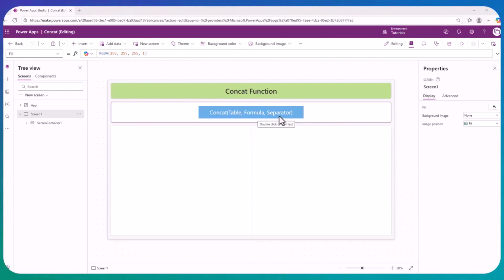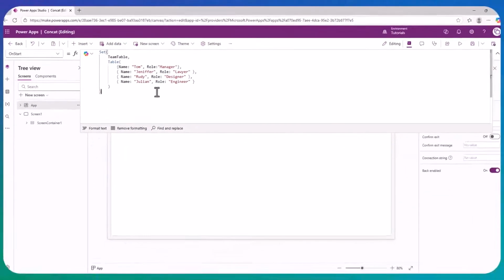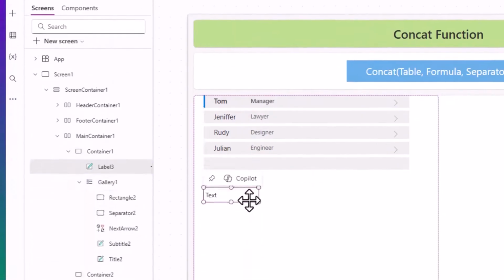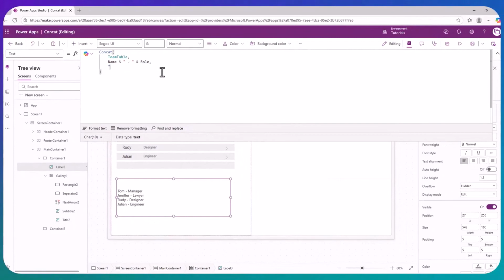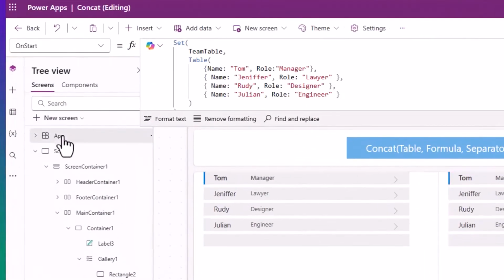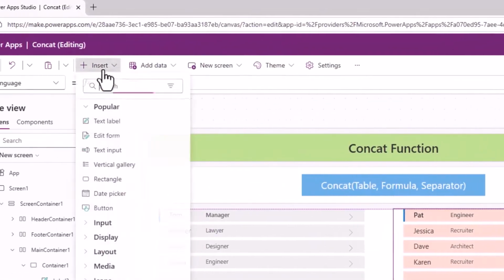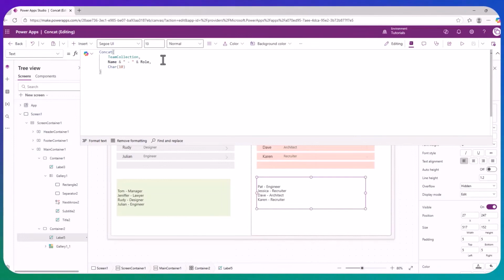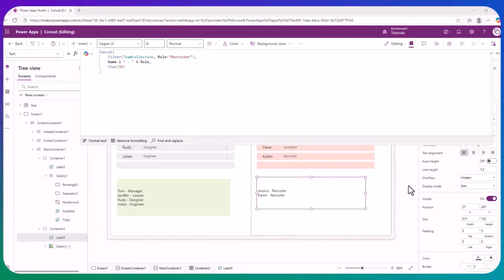Power Apps Concat Function: Streamline Text from Tables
The Concat function in Power Apps is a powerful tool for transforming table data into a single string, perfect for generating summaries, dynamic labels, or formatted outputs. This article explores how Power Fx Concat differs from Concatenate, walks through practical examples, and shows how to apply formulas across records to create clean, readable text. Whether you're building a business app or customizing user notifications, understanding Concat will elevate your Power Apps game.